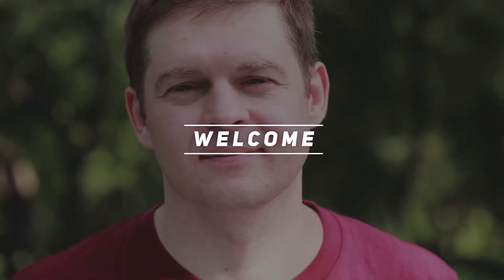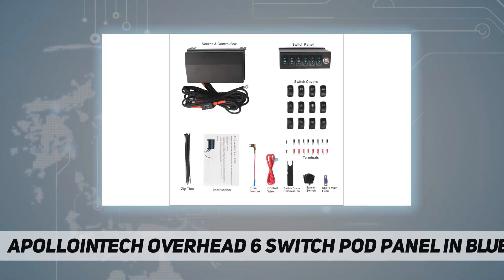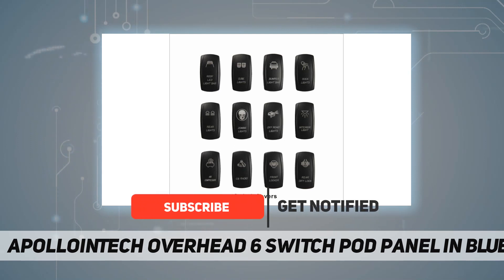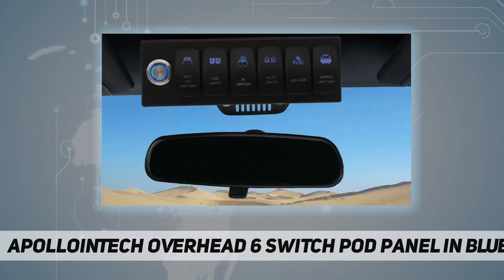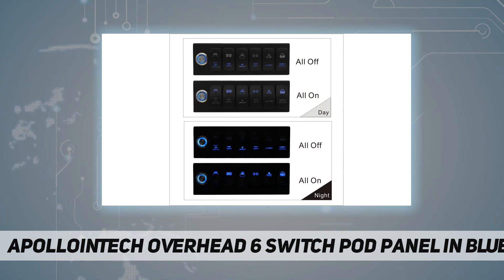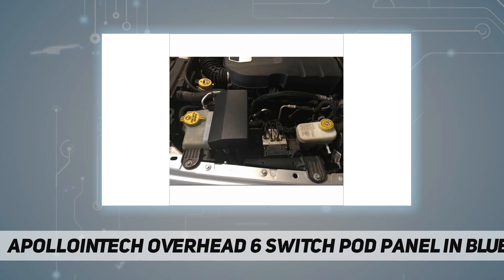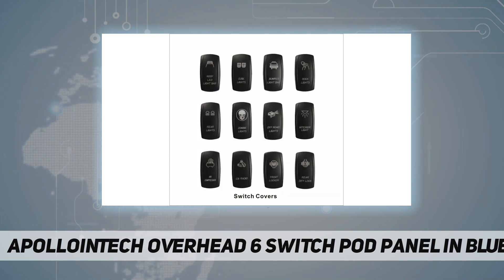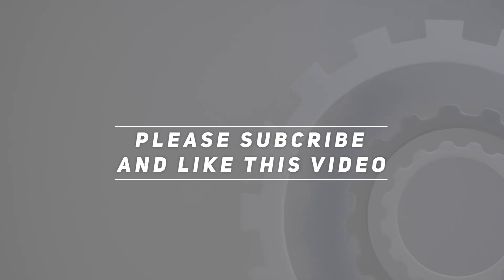Apollointech Overhead 6 Switch Pod/Panel in Blue - Review 2023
Apollointech Overhead 6 Switch Pod/Panel in Blue - 2023